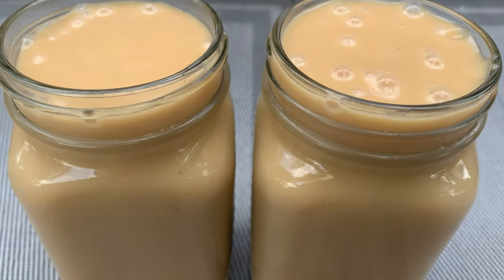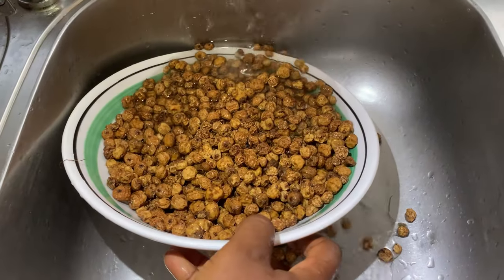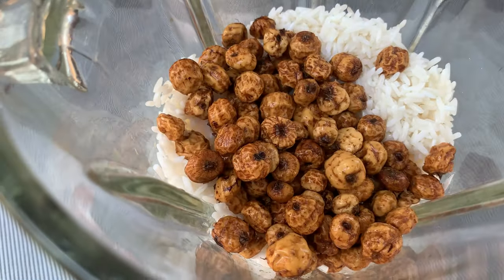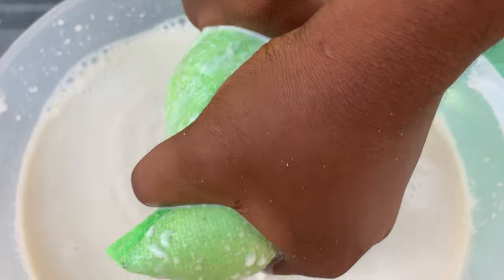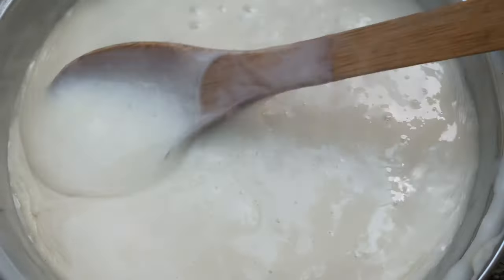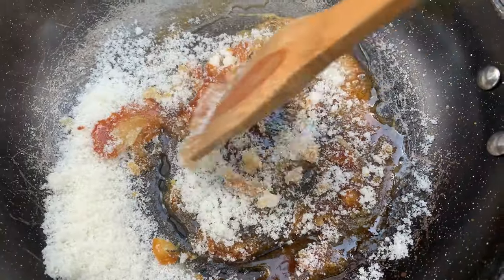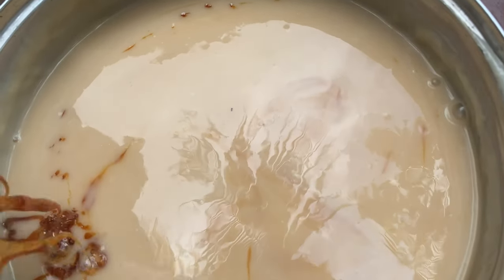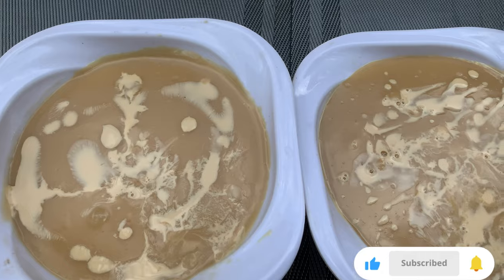HOW TO MAKE TIGER NUT PUDDING | ATADWE MILK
Ingredients
1 cup of tiger nut
1/2 cup of sugar
1/2 cup of rice